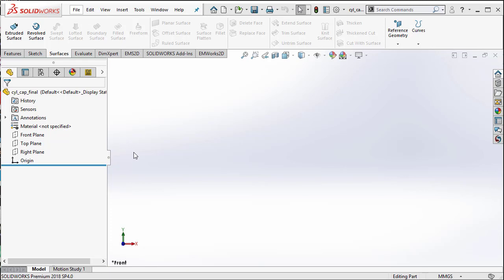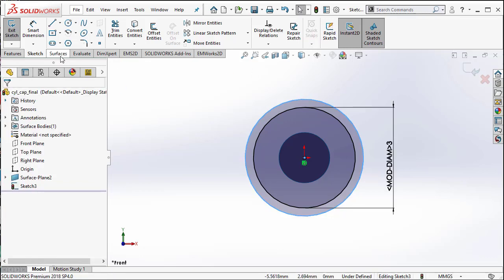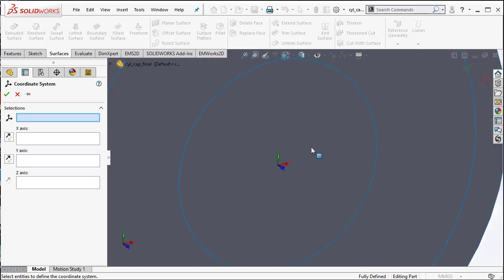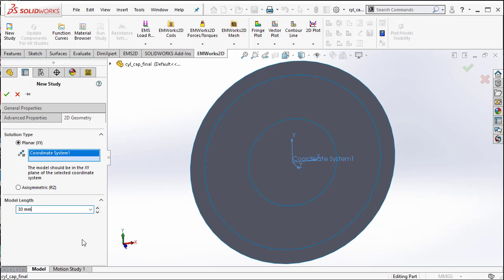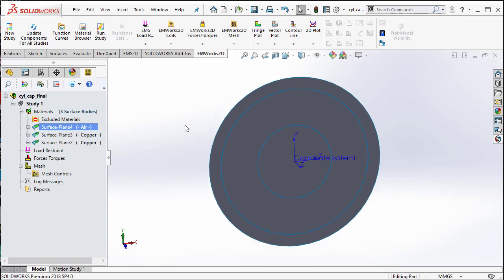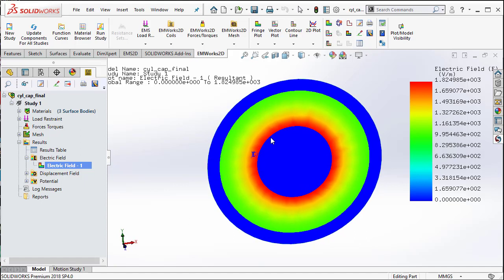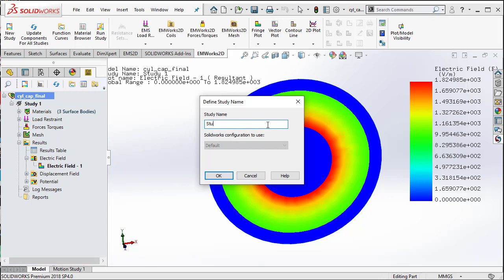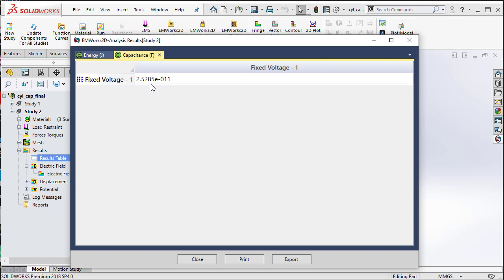Capacitance Between 2 Parallel Cylindrical Conductors: Example 8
In this example we will use EMWorks2D to calculate the capacitance between 2 parallel cylindrical capacitors.